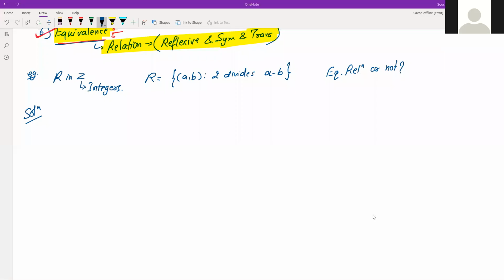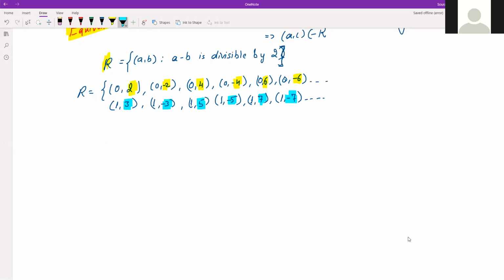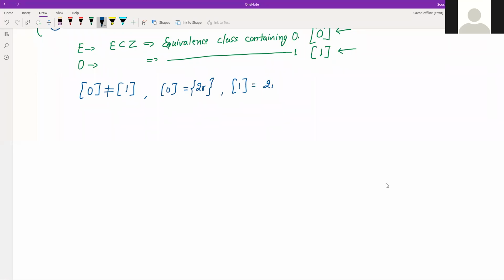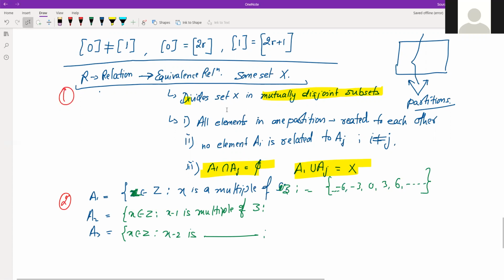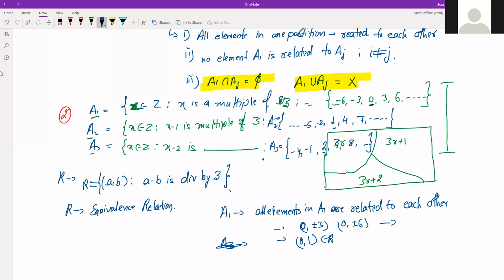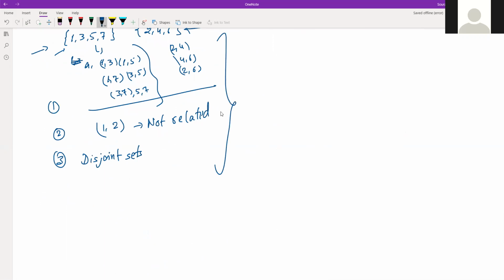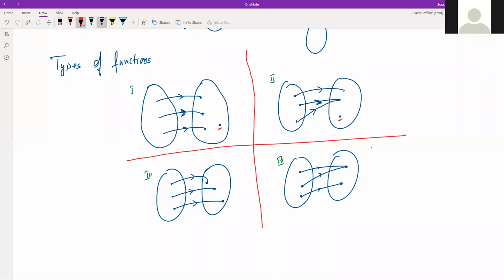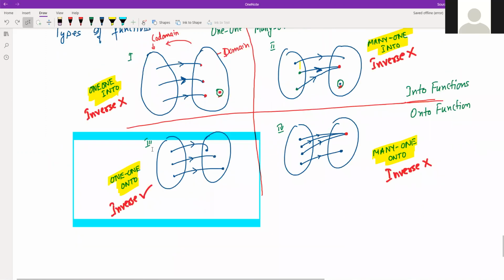Relations Functions Types